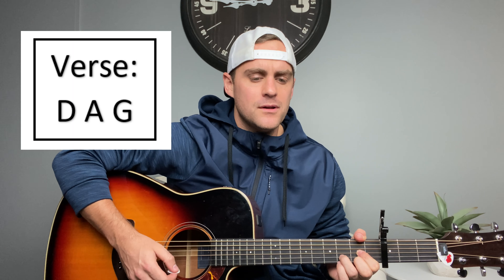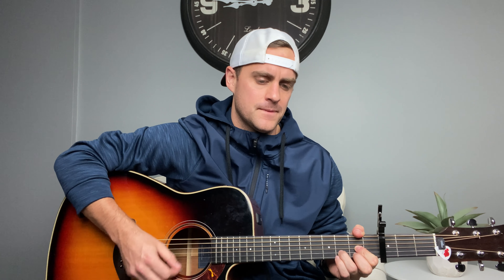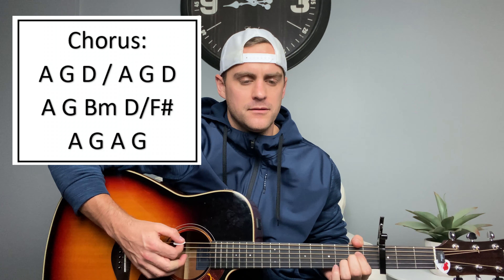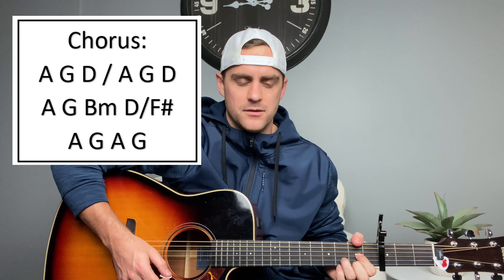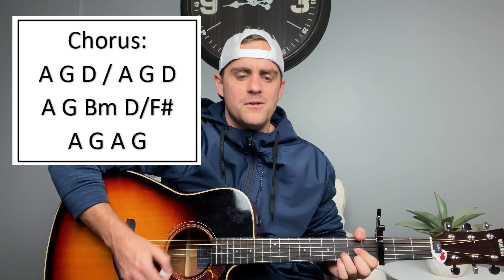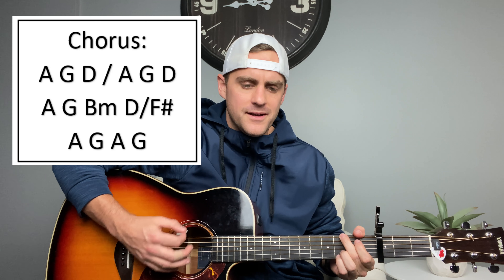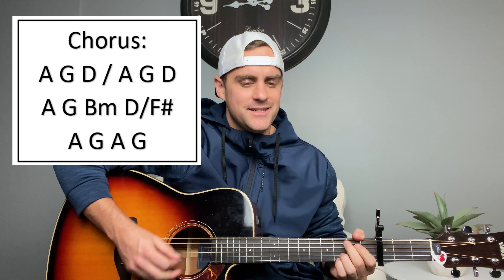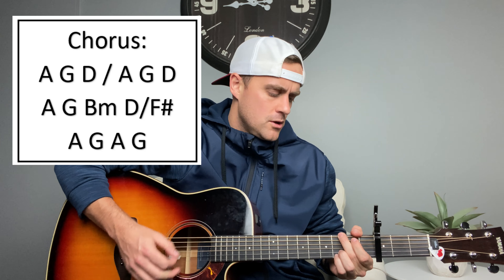Donnie McClurkin || Holy || Acoustic Guitar Lesson/Tutorial [EASY]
Acoustic guitar tutorial/lesson for the song Holy by Donnie McClurkin. Song is in the Key of F using easy chords in the Key of D with capo on the 3rd fret. Song was requested by my man Jerome :)

---ADDITIONAL AND RELATED ACOUSTIC TUTORIALS---

**TUTORIAL BREAKDOWNS ON EASY BEGINNER CHORDS:**

**ACOUSTIC GUITAR TIPS & TRICKS**